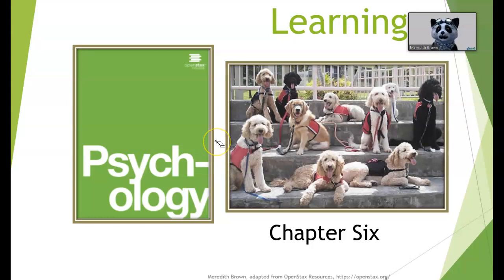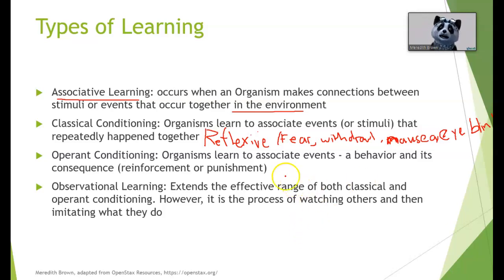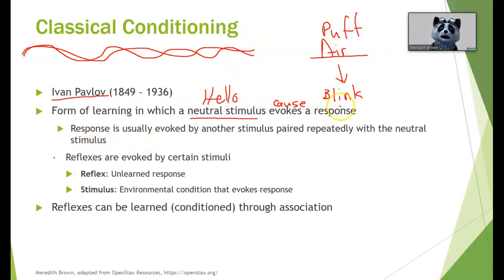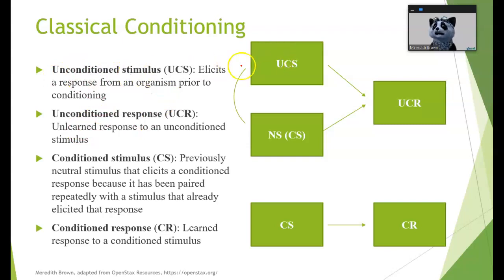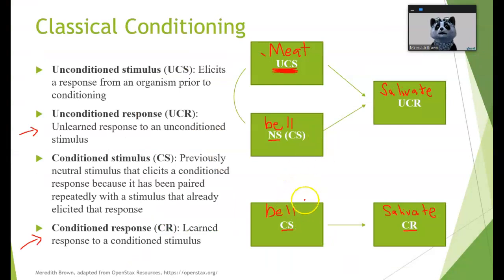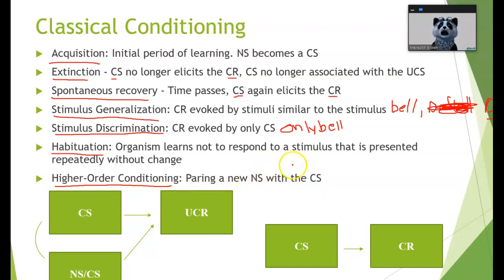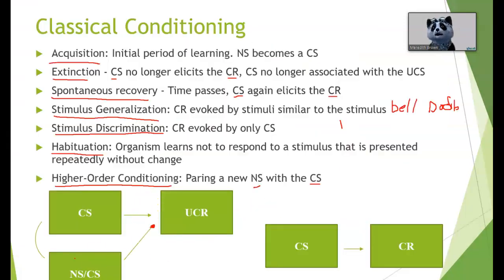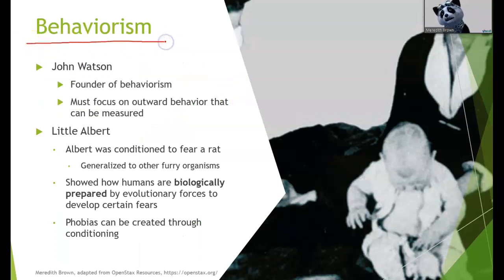Learning Part One Classical Conditioning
Just a breeze through  part one of the Learning Chapter, Classical Conditioning. Remember this lecture does not cover everything. It is important to review the content in D2L and contact your professor if you have questions about the material.